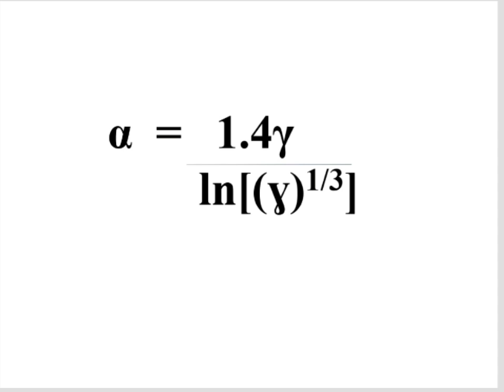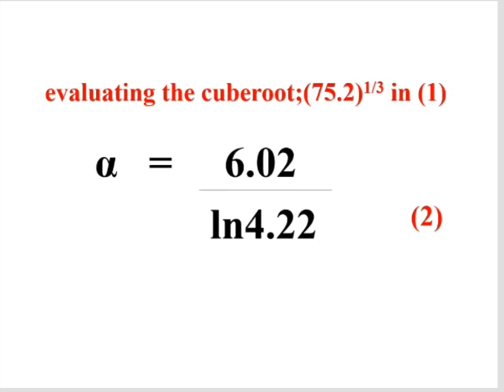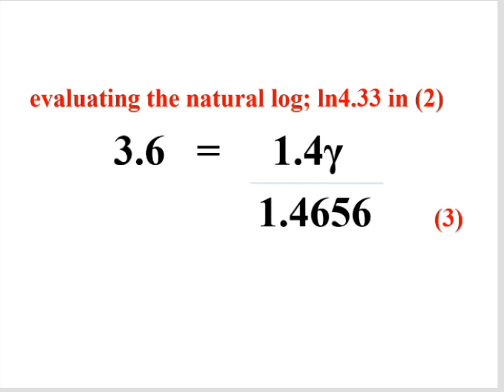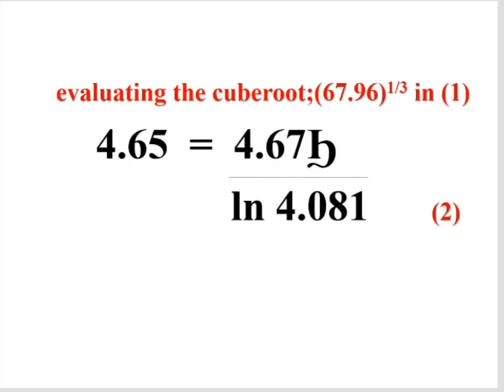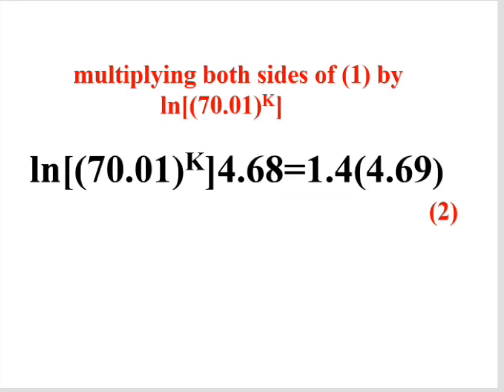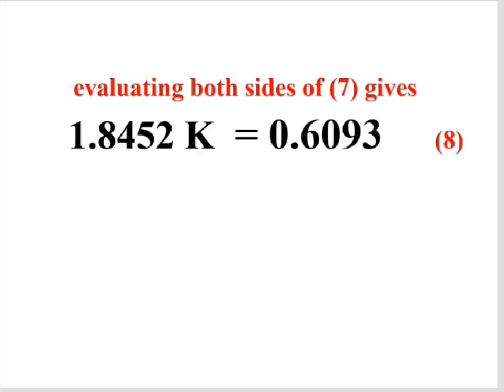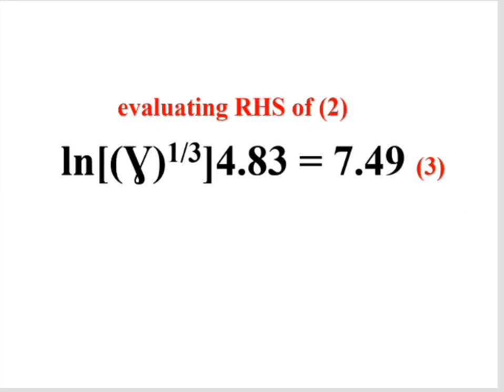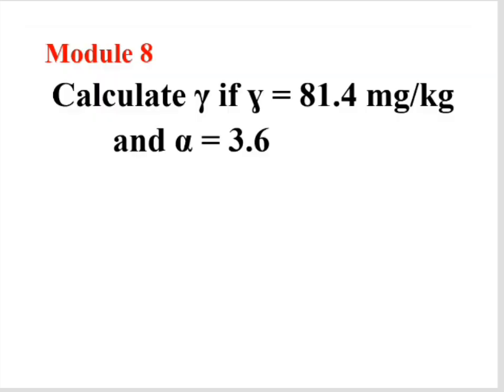Hydromatics of zinc extraction in butnoic acid solution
Hydromatics of zinc extraction from Pb-Zn in butanoic acid solution